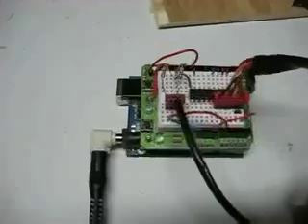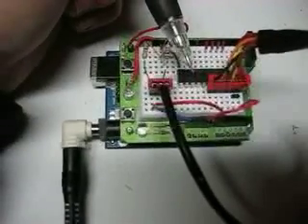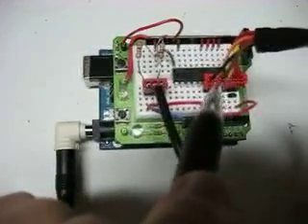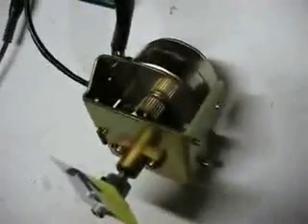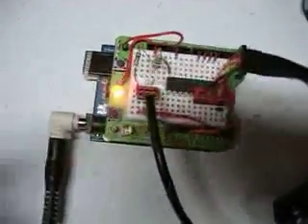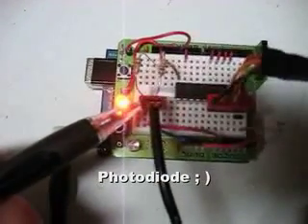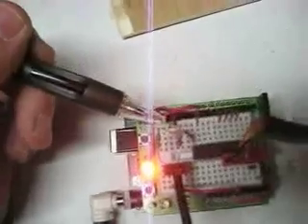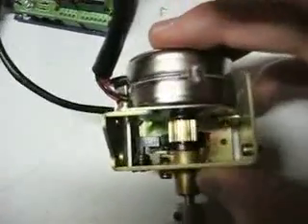Arduino Stepper Control Rig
My stepper motor control configuration. With an ir sensor for indexing stepper position.